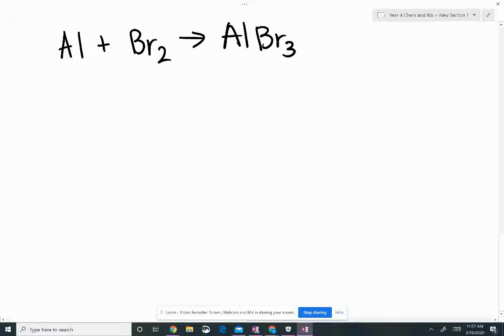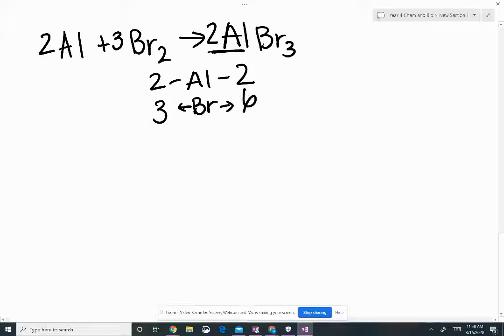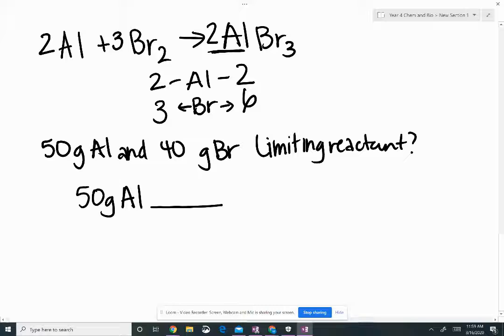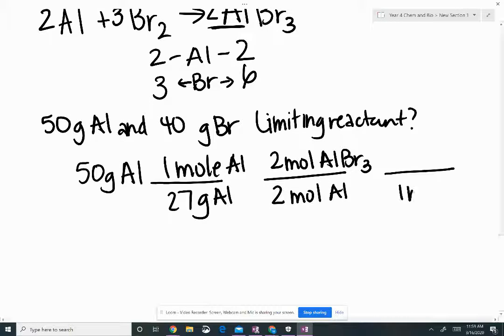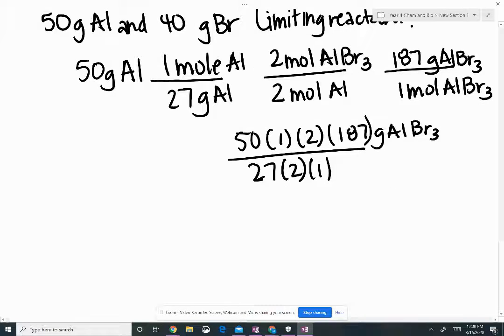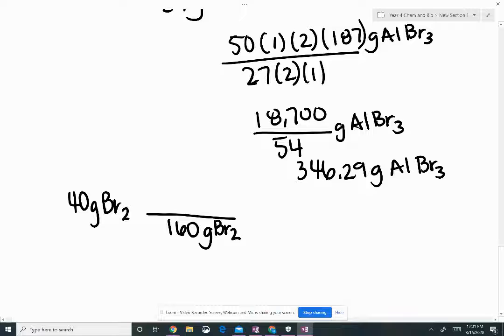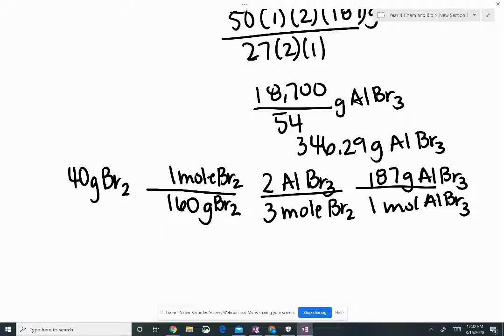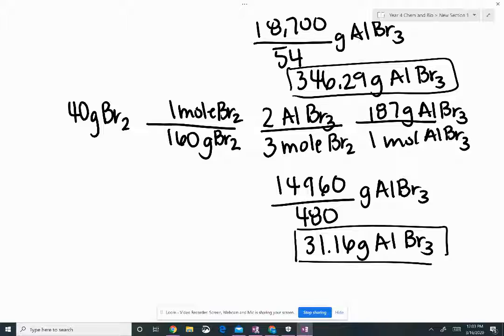Stoichiometery : Grams to Grams Example 2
Full walk through of how to solve grams to grams stoichiometery problems